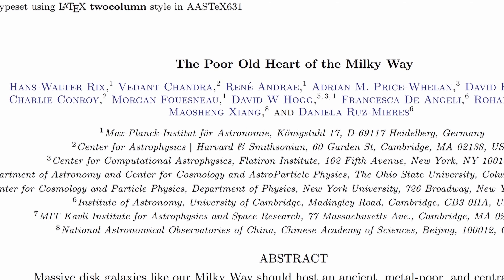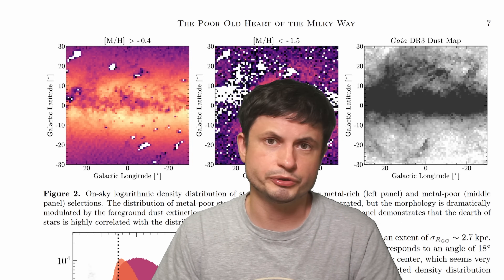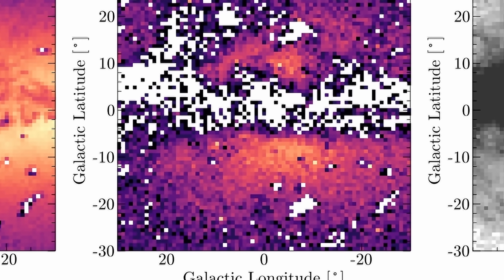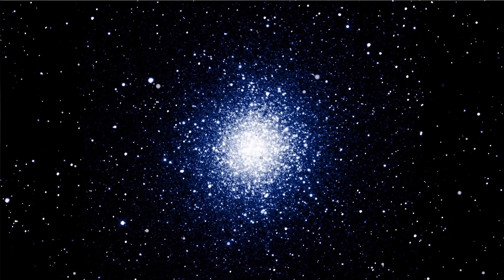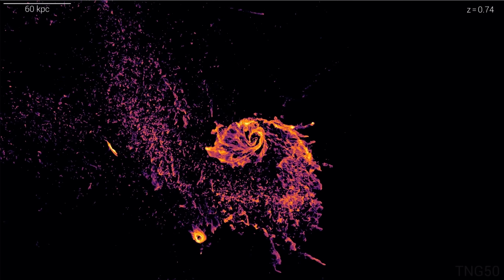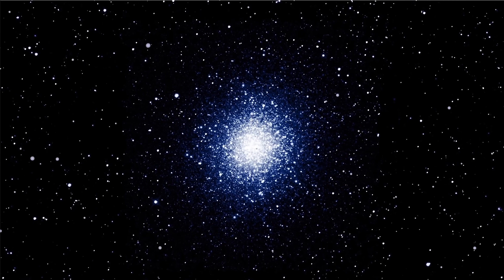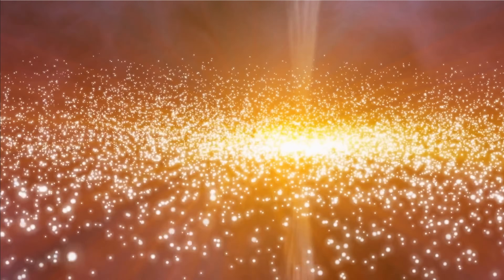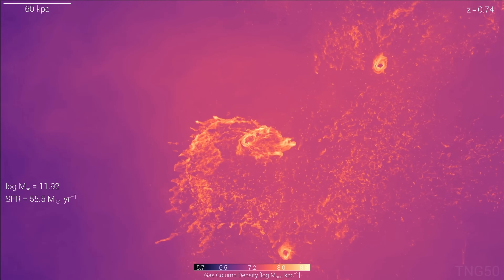Original Core of Milky Way Galaxy Found Using Gaia Telescope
Hello and welcome! My name is Anton and in this video, we will talk about a discovery of what seems to be the original core of the Milky Way galaxy around which everything else formed

Images/Videos:
Illustris Project